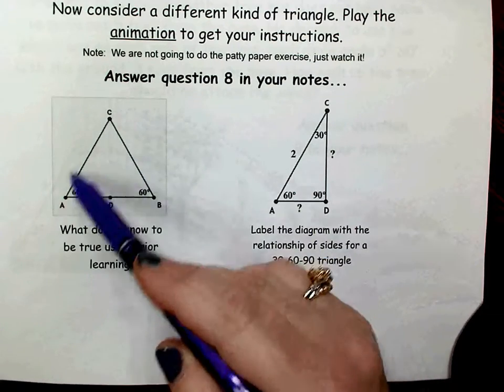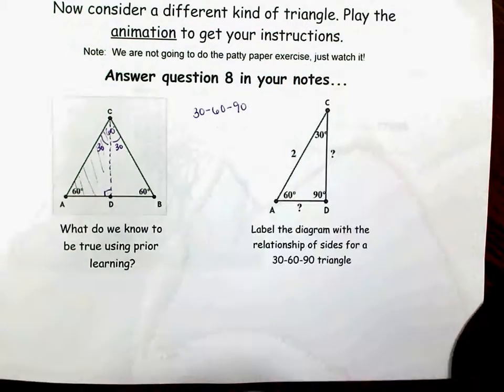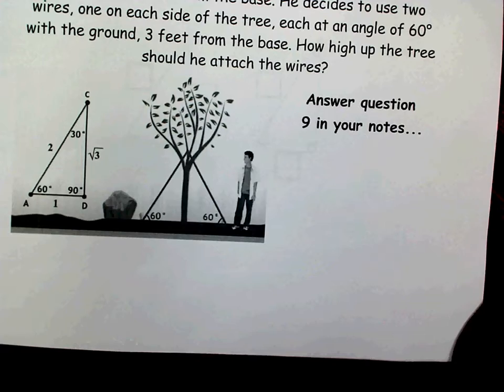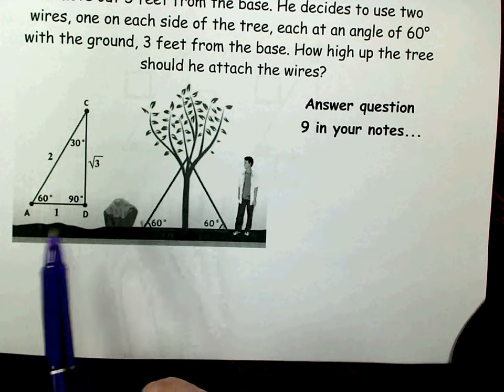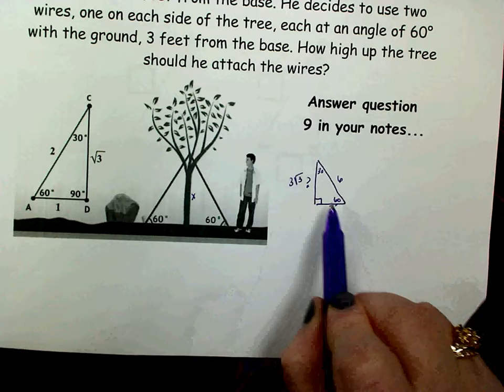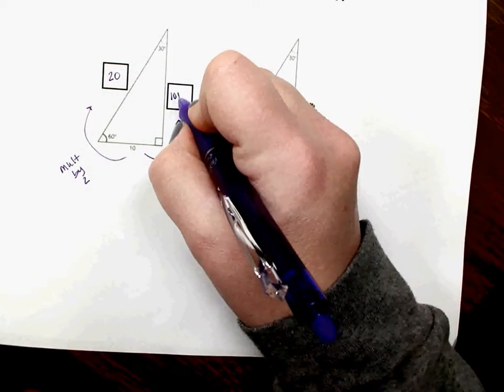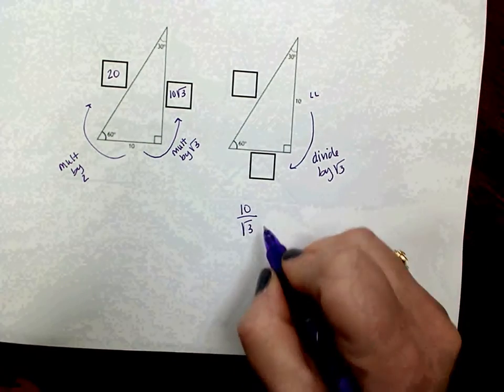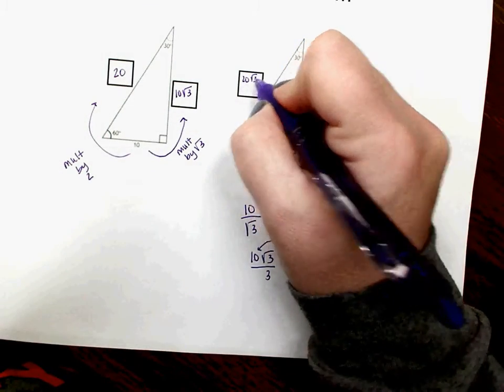Lesson 15 1 Video 6